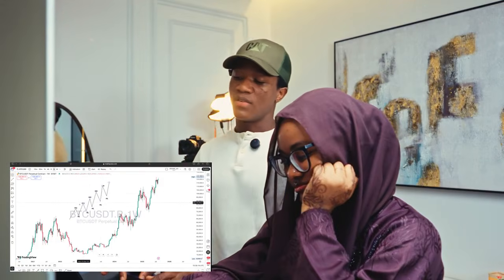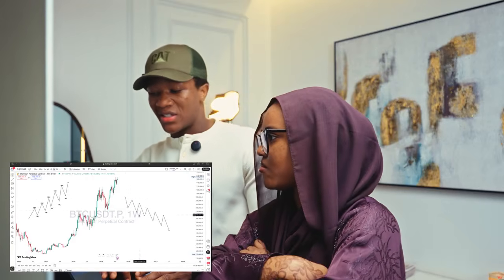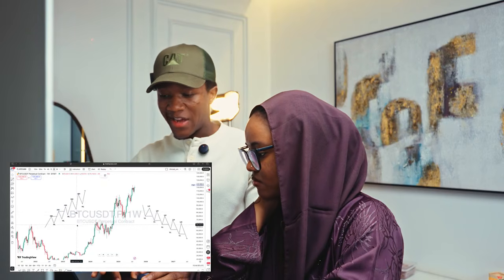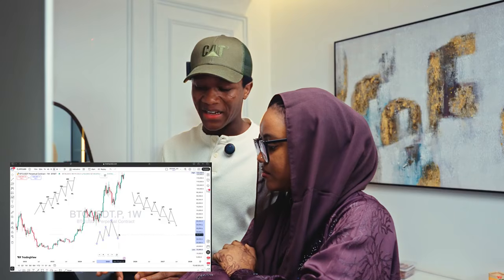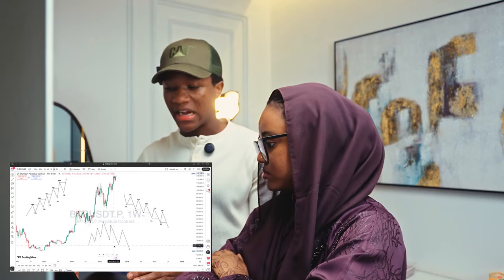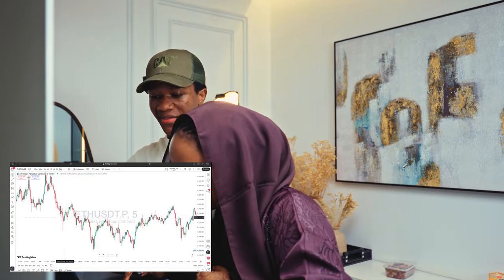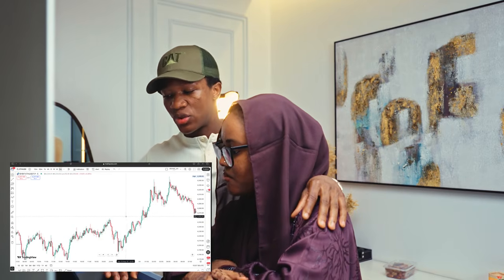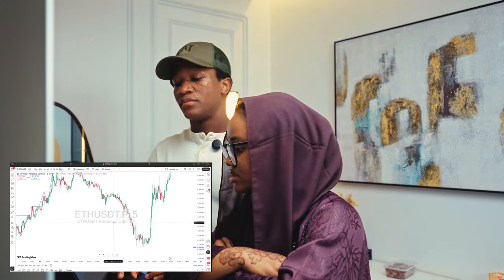DAY 5 | MARKET STRUCTURE_📉📈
Learning market structure helps someone understand price behavior, trade with the trend, and reduce losses.📉📈.
TREND DIRECTION
ENTRY AND EXIT POINTS
REVERSAL AND CONTINUATIONS.